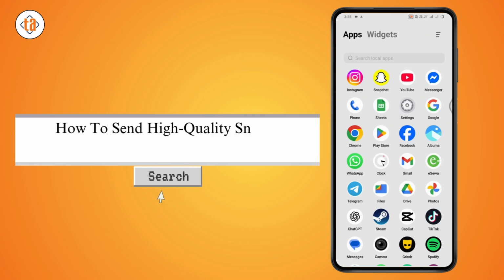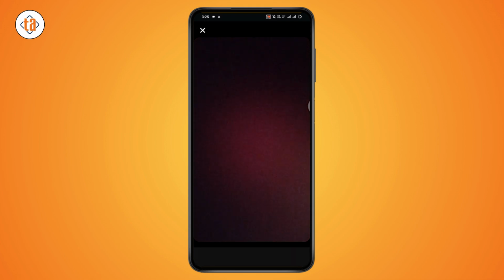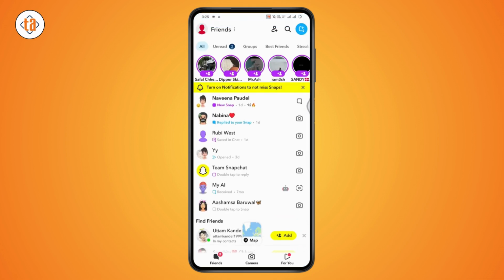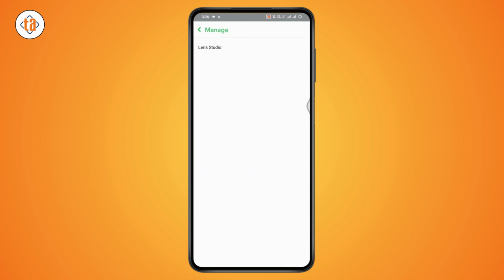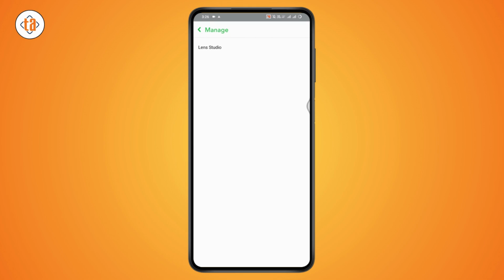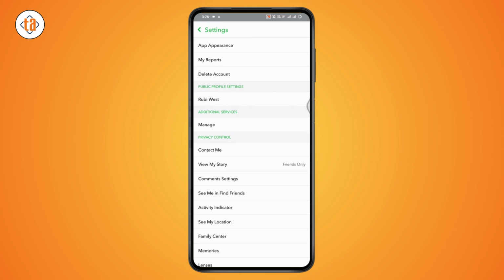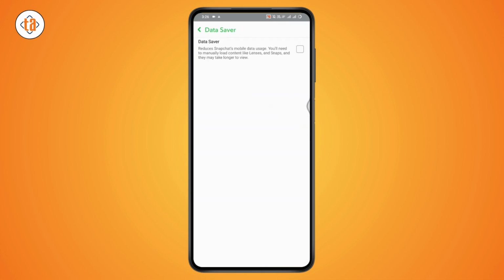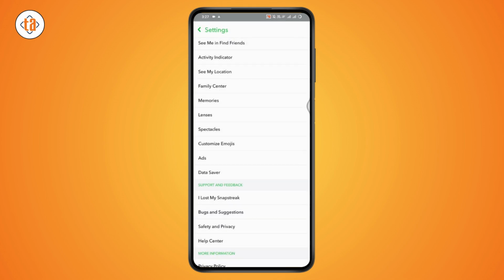How To Send High Quality Snaps Without Losing Resolution | Snapchat Tutorial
How To Send High Quality Snaps Without Losing Resolution
how can i send high quality snaps without losing resolution
how do i send high quality snaps without losing resolution
how do you send hight quality snaps without losing resolution
how can you send high quality snaps without losing resolution

Welcome to our guide on how to send high-quality snaps on Snapchat without losing resolution! In this video, we'll explain the steps you need to follow to ensure your snaps, images, and videos are sent in the highest quality. Follow along to avoid any quality loss when sending your snaps.

0:00 - Introduction: Importance of Sending High-Quality Snaps
0:12 - Step 1: Ensure You Have a Stable Internet Connection
0:24 - Step 2: Accessing the Settings Menu on Snapchat
0:36 - Step 3: Managing Your Snapchat Settings for Quality
0:48 - Step 4: Turning Off Data Saver and Updating the App
1:00 - Conclusion: Final Tips to Ensure Quality Snaps